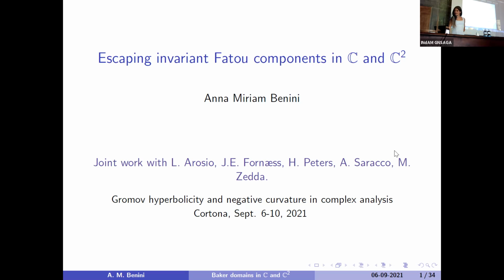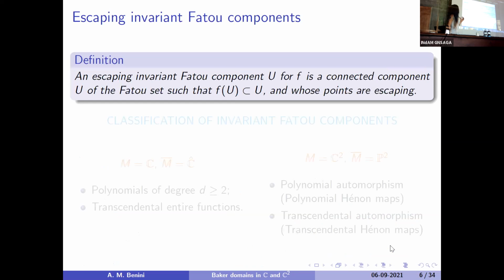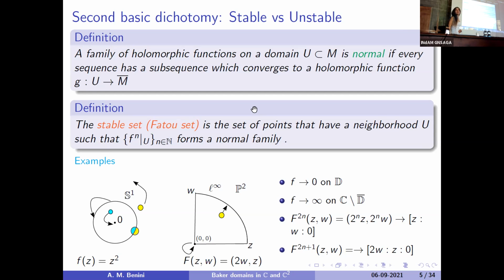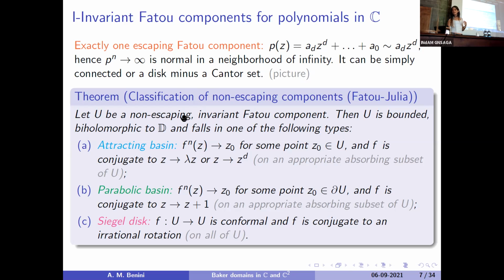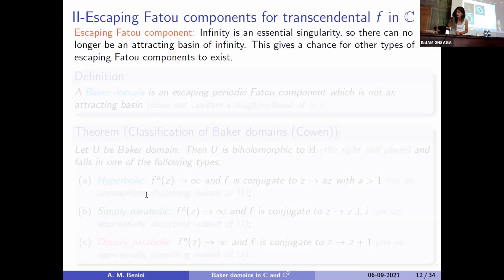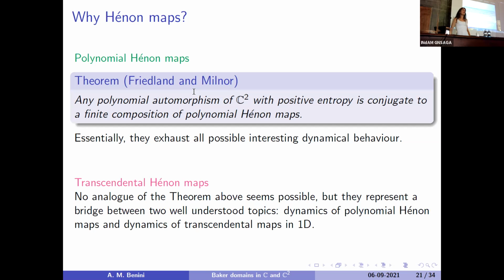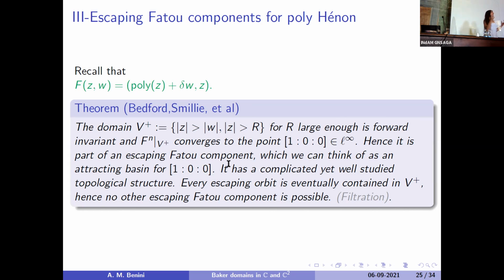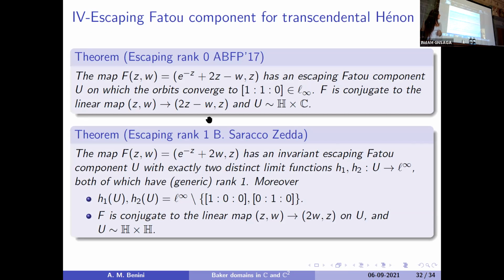Miriam Benini-Workshop INDAM 2021 "Gromov hyperbolicity and negative curvature in complex analysis"